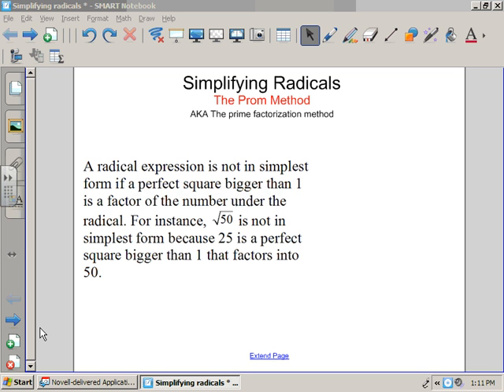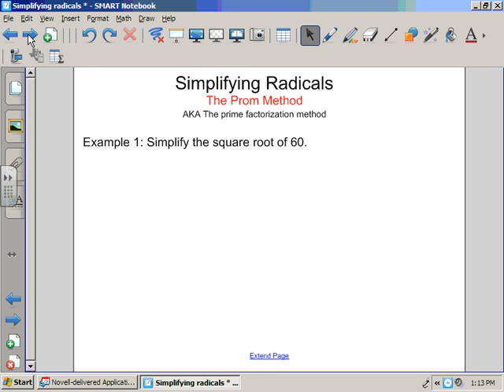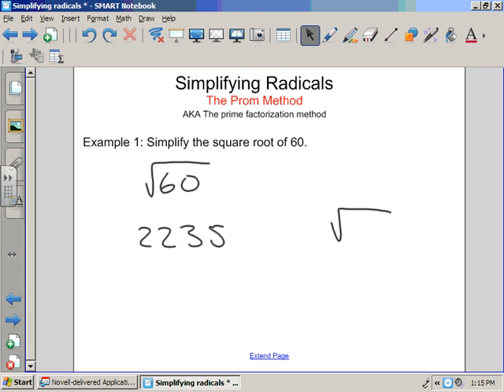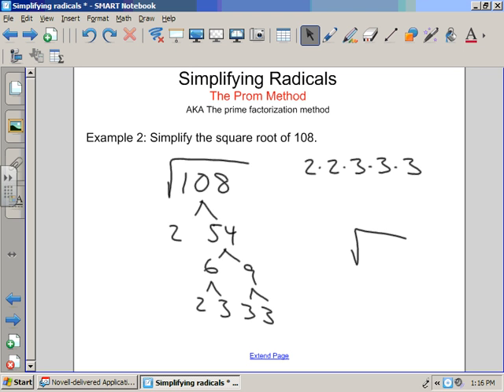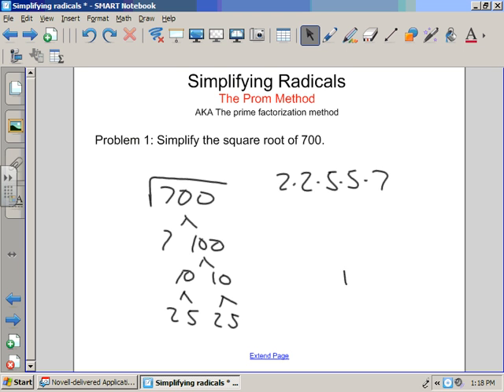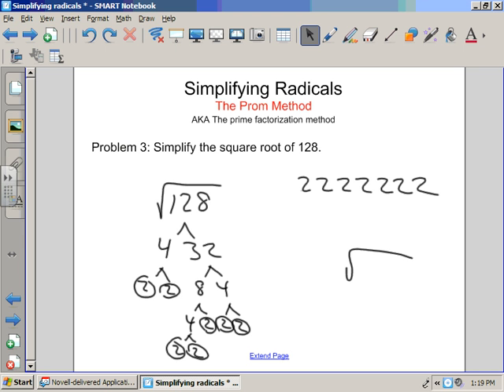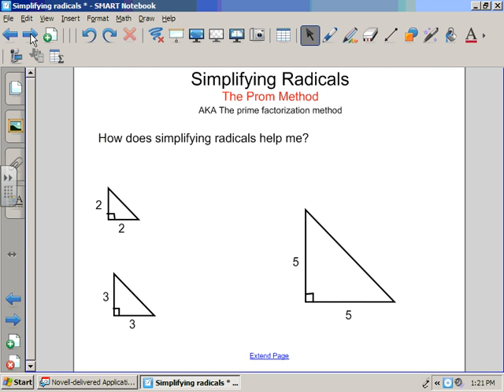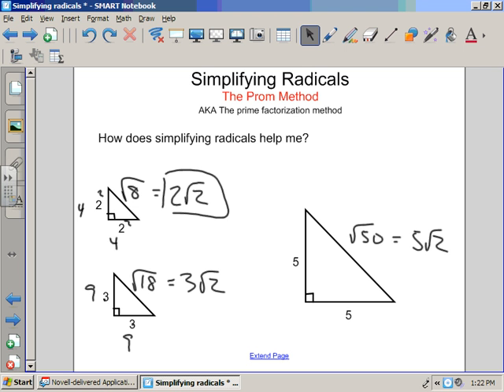Simplifying Radicals.wmv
Simplifying radicals that contain perfect squares greater than one.